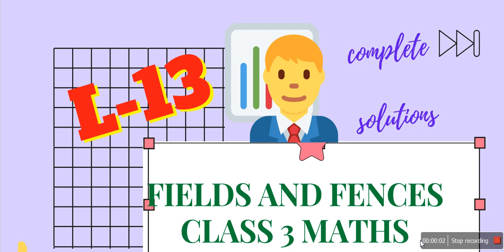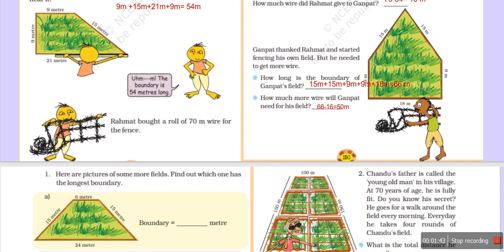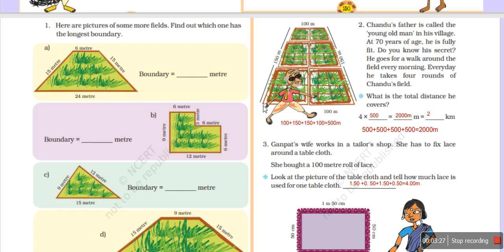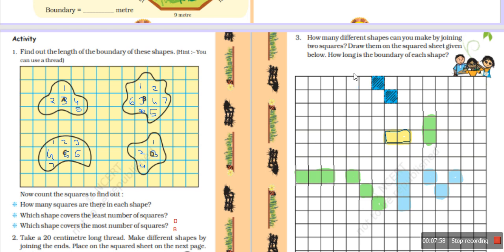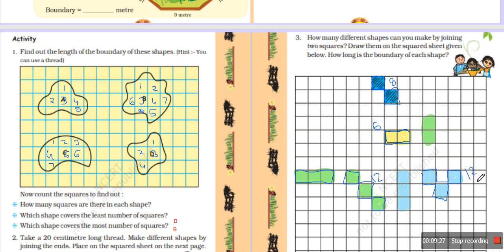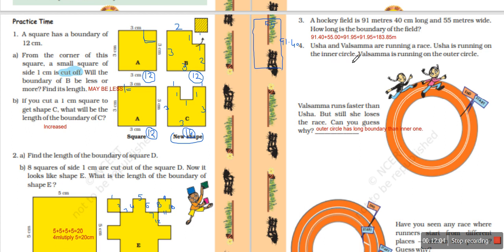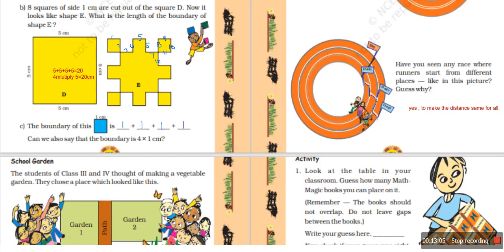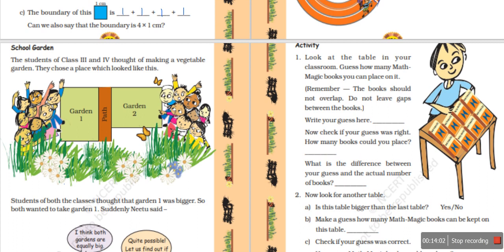How to find out the boundary of any shape or figure ? L 13 FIELDS AND FENCES Class 4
How to find out the boundary of any shape or figure ? Students learnt different shapes in class 2 and 3. They knew how to measure the length of a line segment in cm and meters. In this  you will learn about how to measure the boundaries of different figures like square , rectangles and other figures like of flowers or any other shape with the help pf square paper sheet by counting the full and half or more than half square inside the figure.